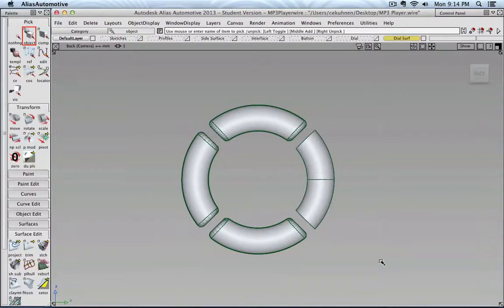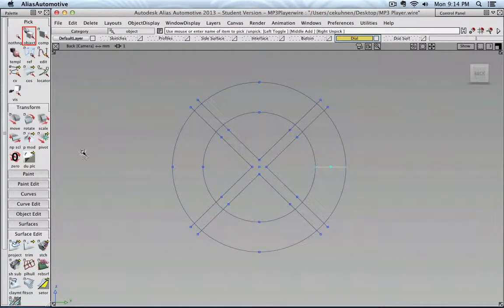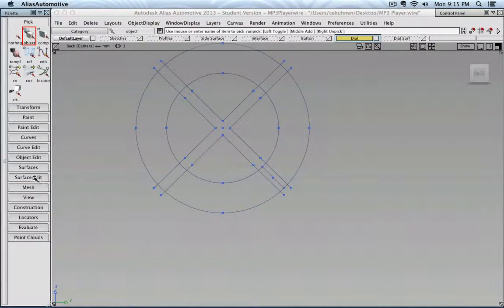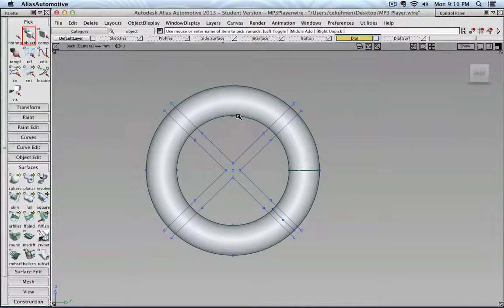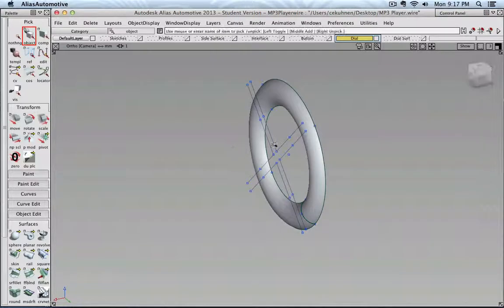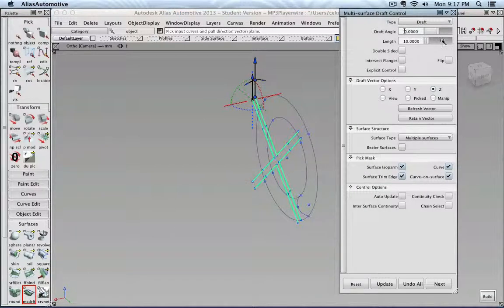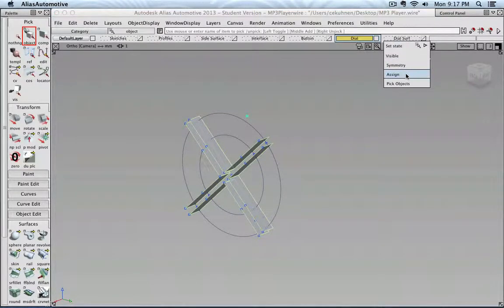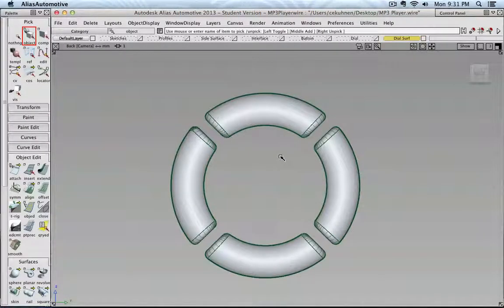29 Fixing surface problems for edge rounding